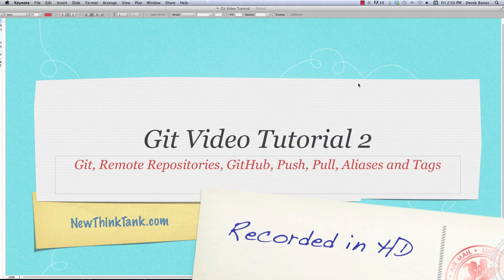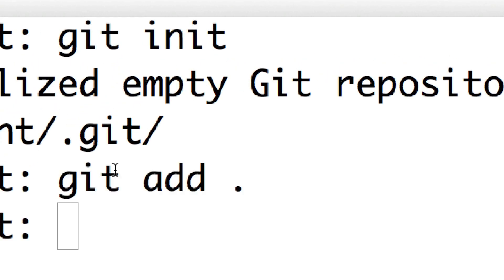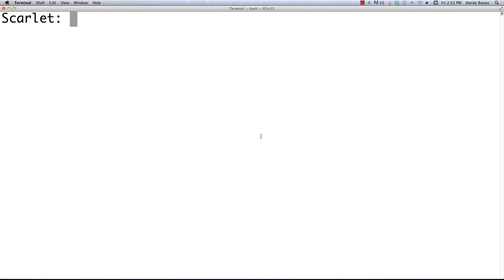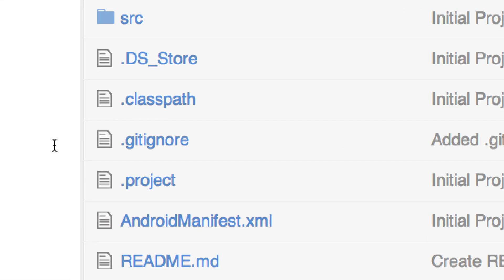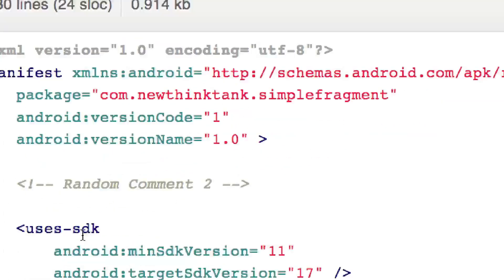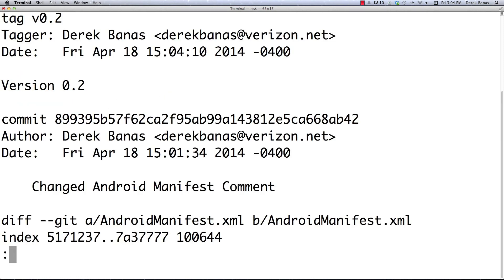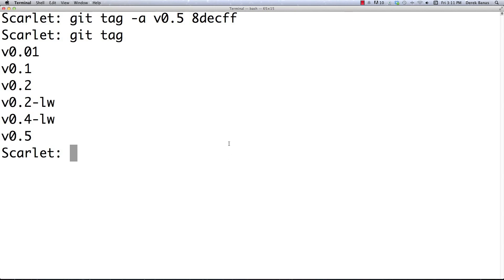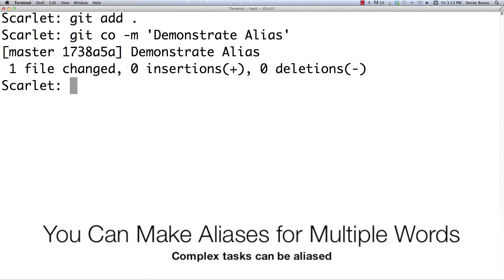Git Video Tutorial 2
Other Git Video Tutorials

GitHub, Remote Repositories, Push, Pull, Remote, Fetch, Tagging, Aliases and Clone

Branching, HEAD, Checkout, Rebasing, Reverting, Reset, Clean, Solving Merge Conflicts and Mergetool

Generating SSH keys, how to set up multiple GitHub accounts on one computer and the Fork & Pull workflow

In this part of my Git video tutorial I'll cover using GitHub and remote repositories in general. We'll push and pull data from GitHub and to GitHub. We'll also take a look at remote, fetch, tagging, aliases, clone and much more.

If you missed part 1 of my Git video tutorial you need to watch that first because I covered a lot there.